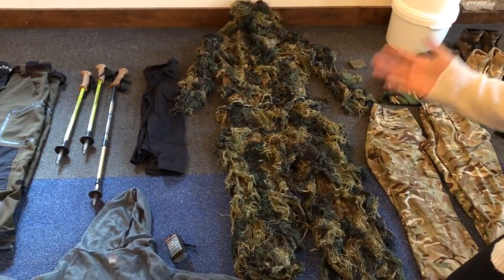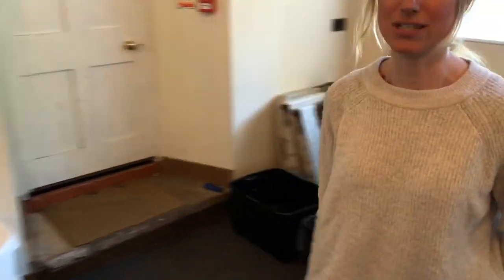ULTIMATE Bug out Bag: PART 1 What do I need in my B.O.B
When SHTF, your to Bug out Bag needs to be packed and ready to go. In this video we look at the items and categories you need in your B.O.B